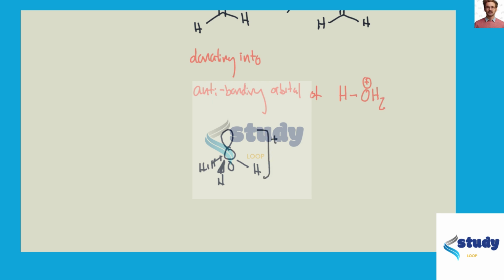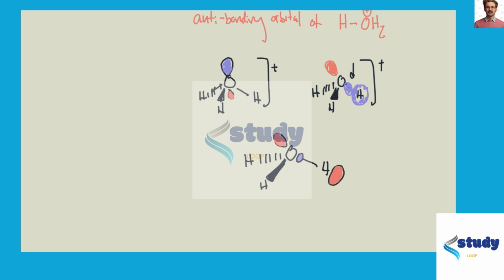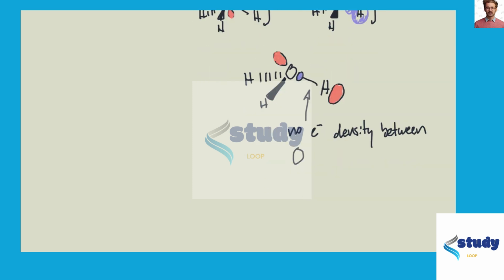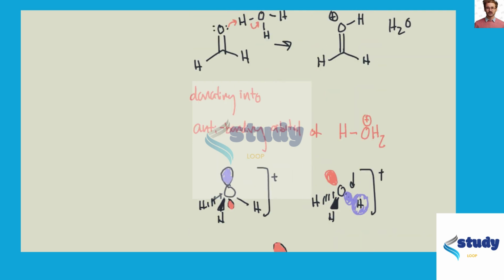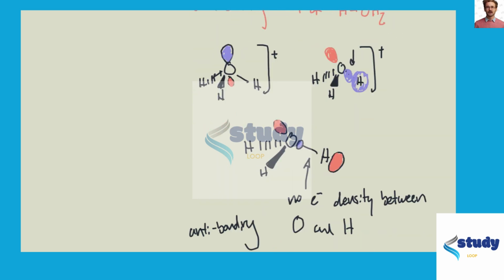[Chemistry] Identify the frontier molecular orbital that accepts electrons in this proton transfer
[Chemistry] Identify the frontier molecular orbital that accepts electrons in this proton transfer reaction.